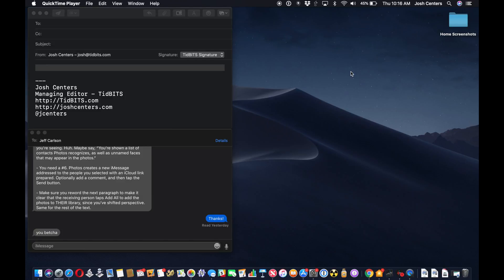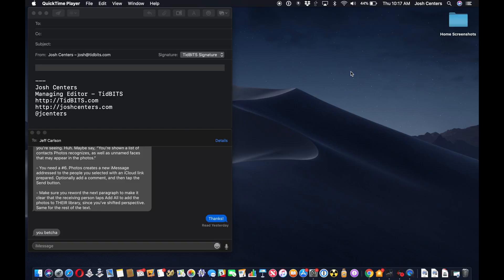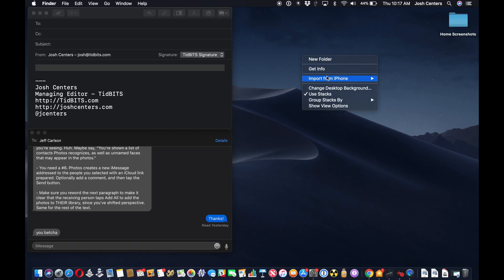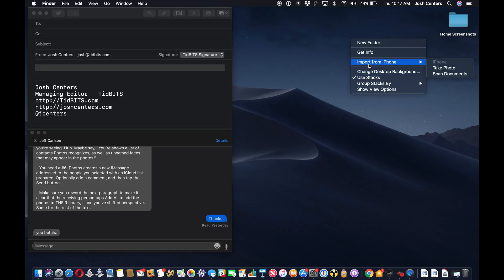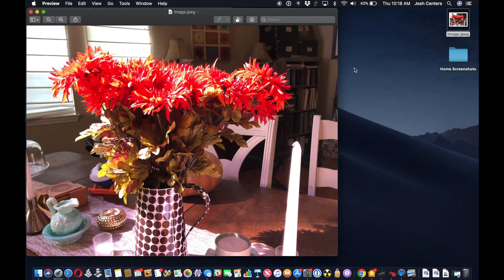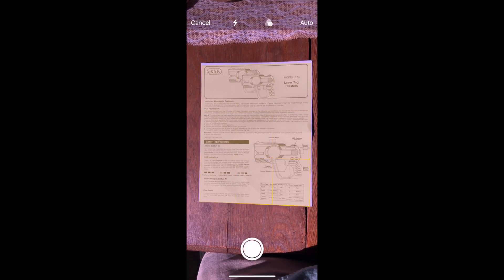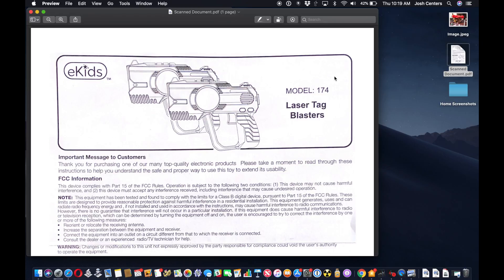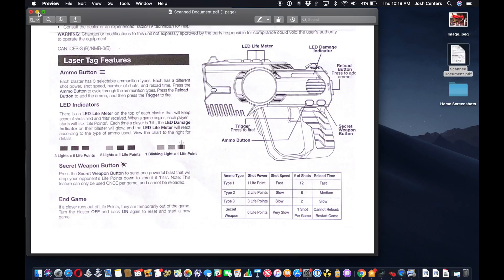TidBITS: How to Use Continuity Camera in macOS Mojave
Josh Centers, author of "Take Control of iOS 12," explains how to use Continuity Camera in macOS Mojave.